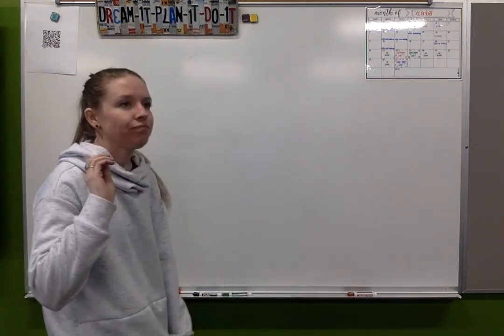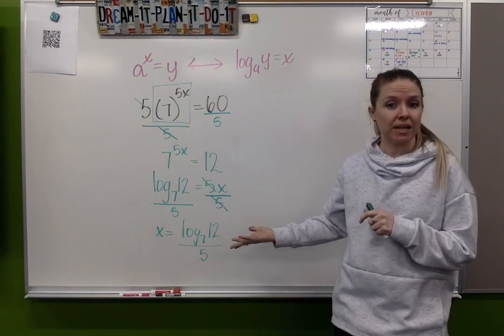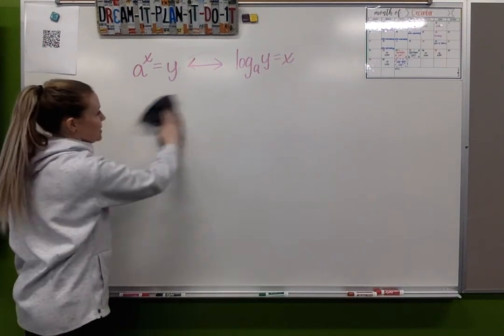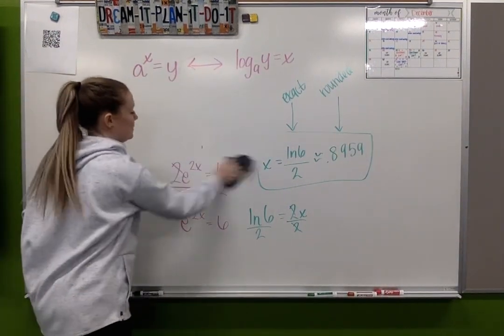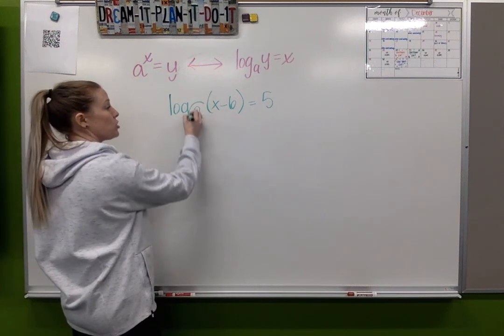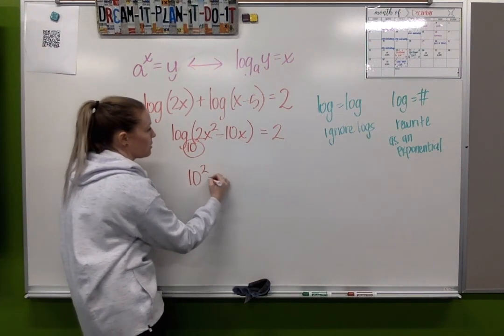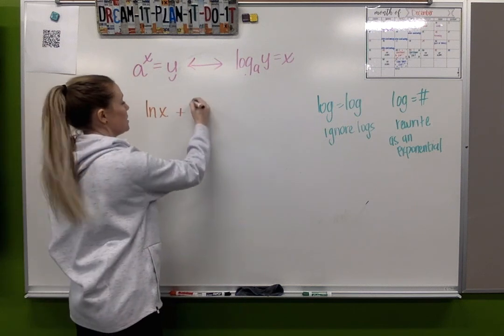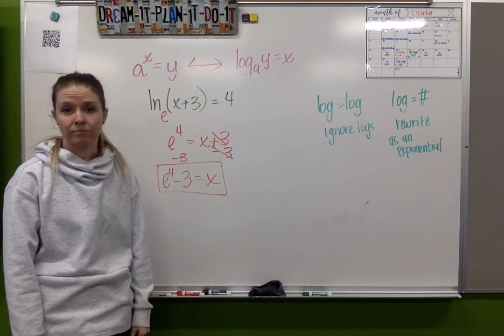Solving Logs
Using Log properties to solve log and exponential equations.